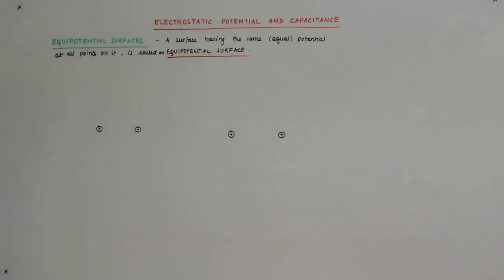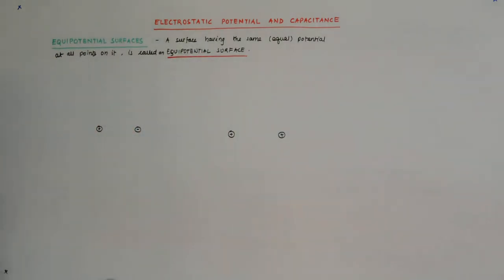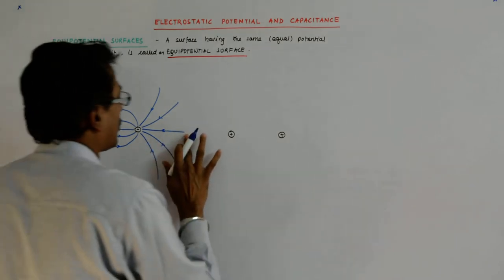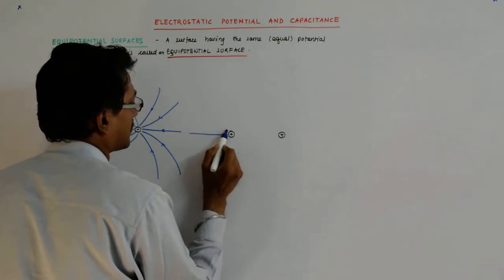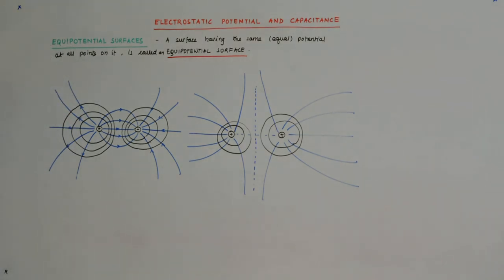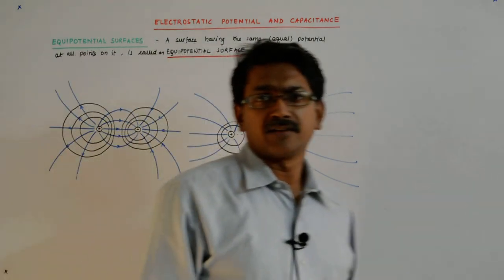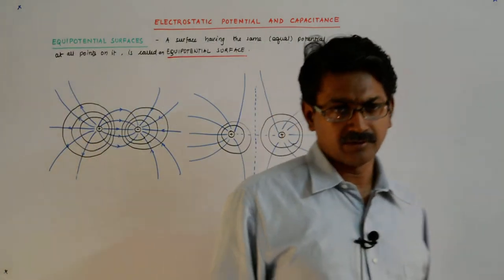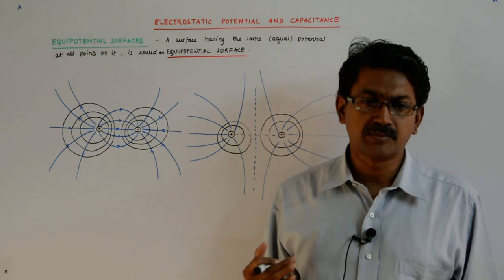Electrostatic Potential and Capacitance 17 | Class 12